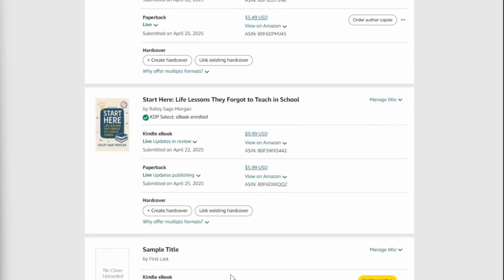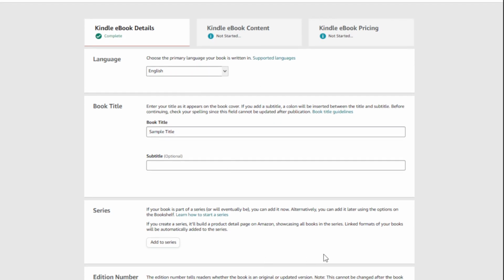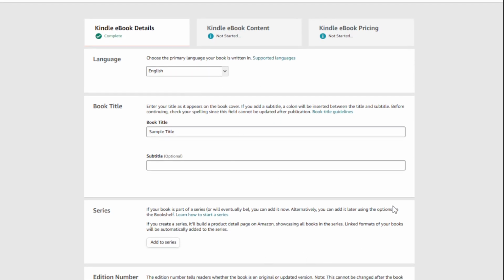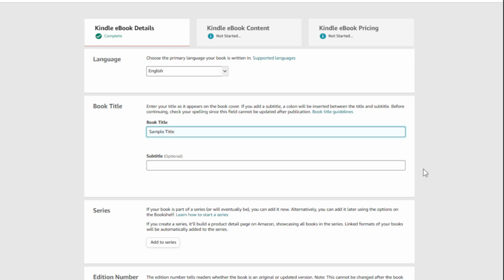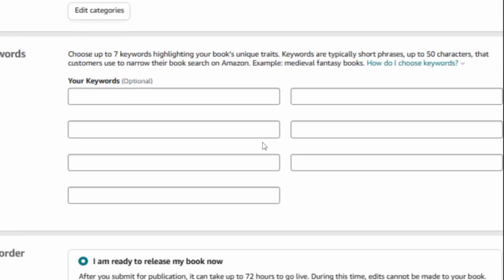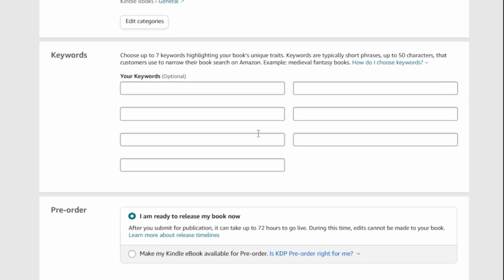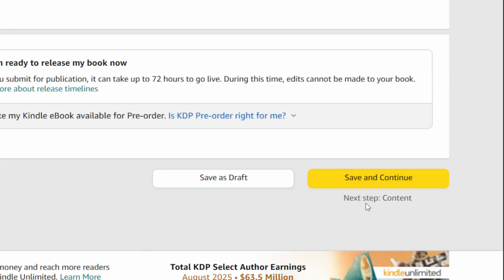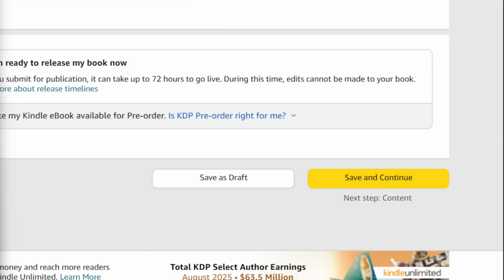How to Update Book Metadata on KDP – KDP Tutorial for Beginners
In today's video, I'm going to teach you how to update a book cover on KDP, a KDP tutorial designed especially for beginners. So, if you’re getting ready to refresh your book’s aesthetics and breathe new life into your published work, you've come to the right place. By the end, you’ll know exactly how to give your book a facelift with ease. Now, let’s delve into the steps.

Firstly, make sure you’re logged in to your Amazon KDP account. Once you’re in, head over to your Bookshelf. This is where you can view all your titles that have been published, are in draft form, or are in review. It’s basically your platform hub for managing your publications. This step is as simple as going to the homepage and clicking on the ‘Bookshelf’ tab; that’ll guide you to the screen where you will find a list of all the books you currently have on KDP.

Next, find the book for which you'd like to update the cover. Once you've located it, click on the '...' button or simply look for an 'Edit Book Contents' option next to the book listing. This will take you to a detailed menu where you can begin the editing process. It’s essential to ensure that you’re selecting the right title, as this will take you directly into the heart of your book’s current setup.

Now comes the core of our task: uploading your new cover file. Within the Book Contents section, there’s an option to upload or change your current cover. Prepare your new cover file on your computer and make sure that it meets the KDP guidelines in terms of size and format, typically PDF for print or JPEG/PNG for Kindle. Once ready, click on the upload button and select your new cover file. Take a moment to review how it looks by using the preview option, ensuring everything is in order and appears just as you envisioned.

Finally, after double-checking the new cover, you’re at the last stretch — it's time to save your changes and republish your book. This will prompt KDP to review your changes, and once approved, your updated cover will go live. Republishing might take a few moments, so patience is key here. This process ensures that the updated cover is displayed on the book’s listing both on Amazon and in anyone’s Kindle library post-purchase.

Congratulations, you've successfully learned how to update a book cover on KDP! Remember, keeping your book covers up to date can attract new readers and help reinvigorate your existing audience. Feel free to revisit these steps anytime you wish to make further updates, and keep your published works looking fresh and engaging. Thank you for joining me in this tutorial, and happy publishing!